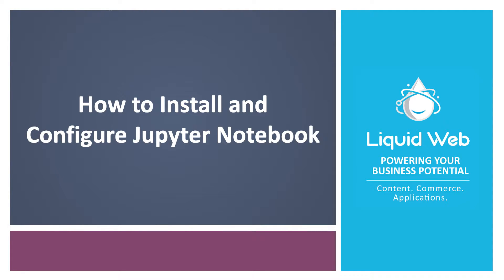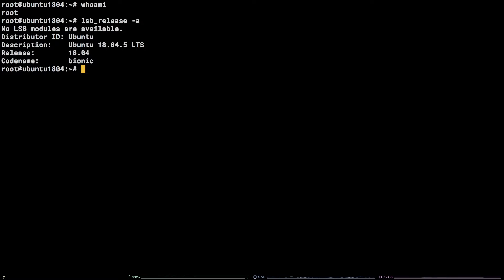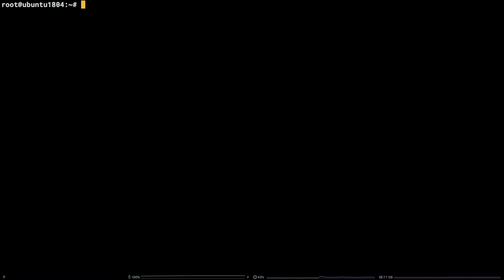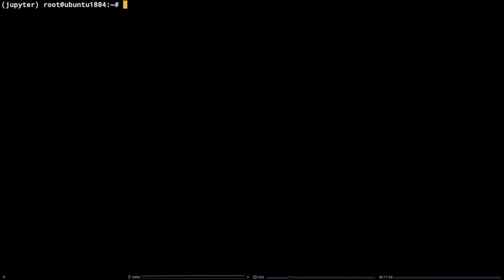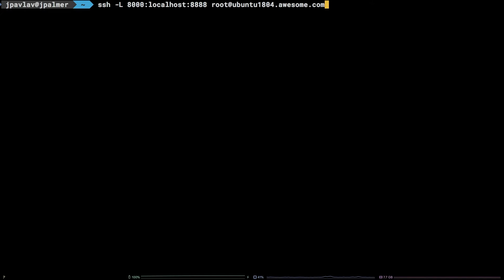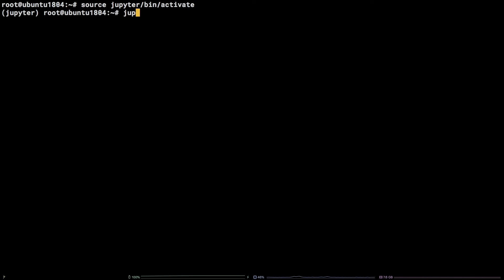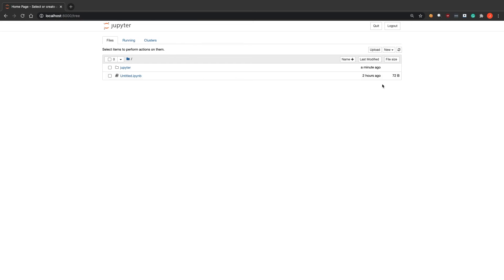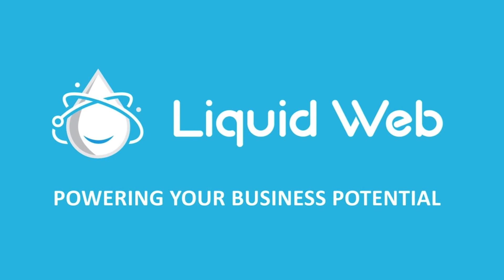How to Install and Configure Jupyter Notebook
In this video, we demonstrate how to install and configure Jupyter Notebook

Commands used:
apt update -y
python3 -m venv jupyter
source jupyter/bin/activate
python3 -m pip install jupyter
jupyter notebook --allow-root
(Replace the hostname in the above command with the IP or the hostname of your remote server.)
source jupyter/bin/activate
jupyter notebook --allow-root

to learn more about our current specials!